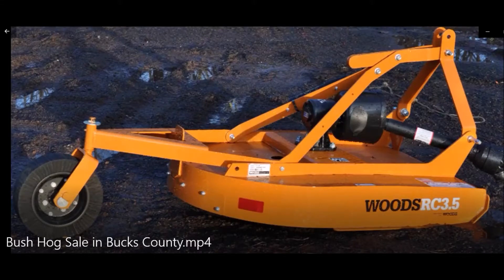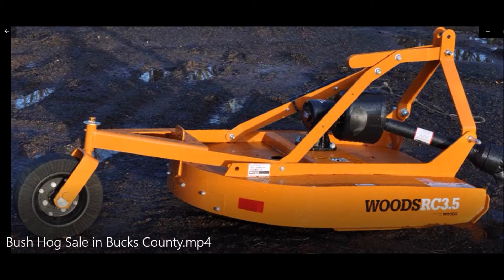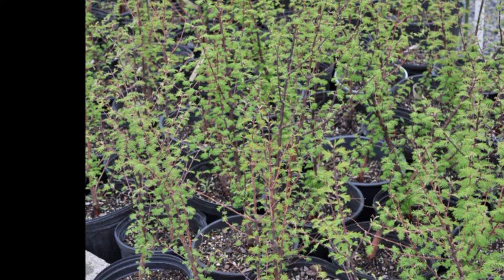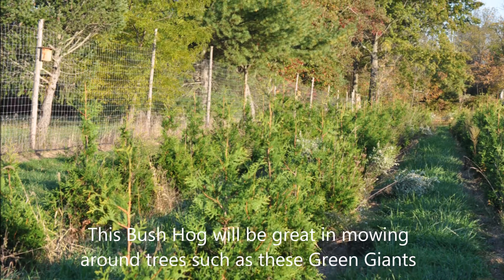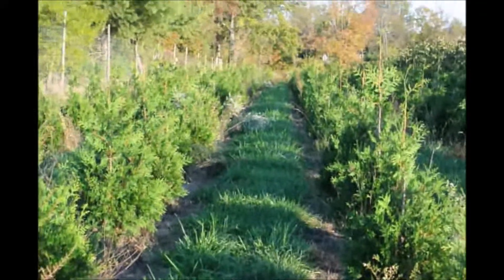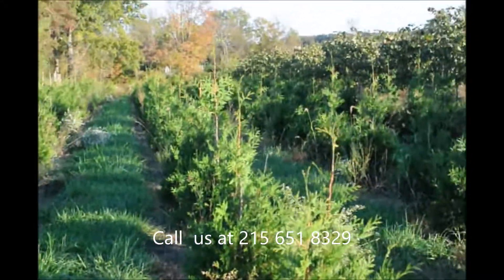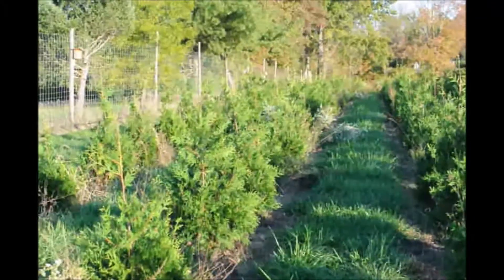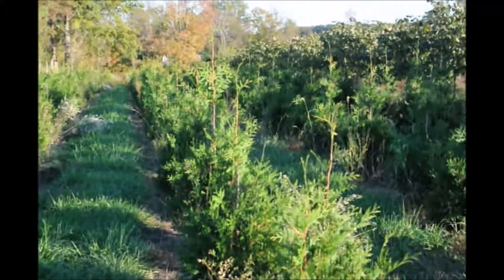Tractor Attachments Woods Bushog for sale